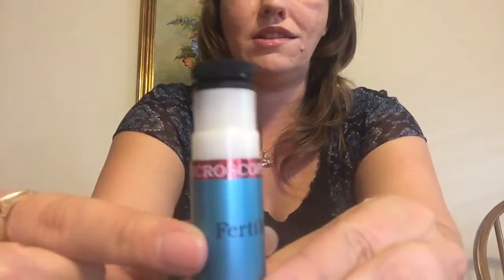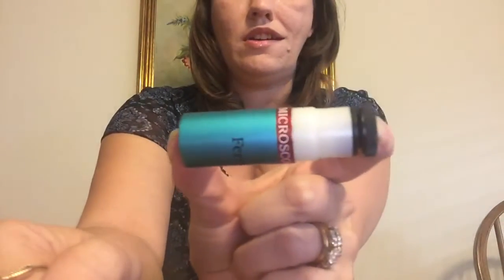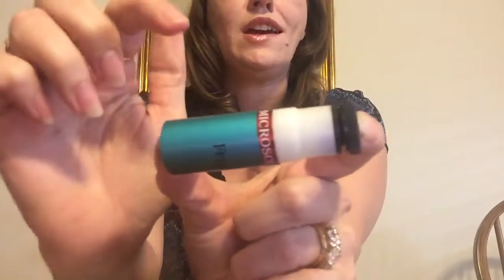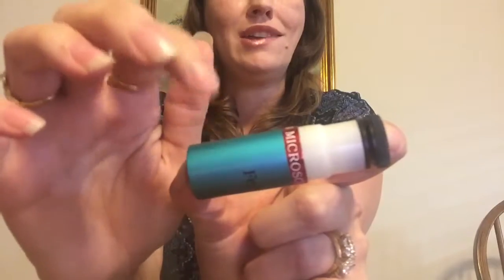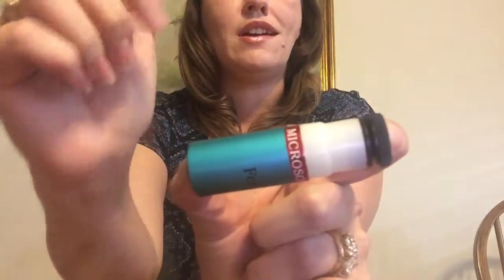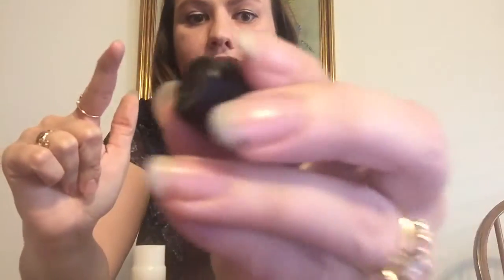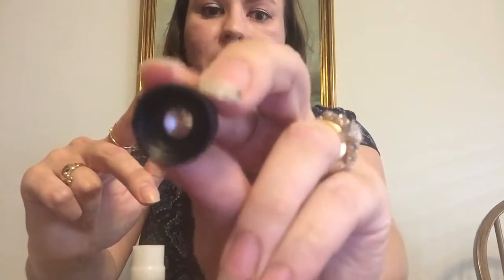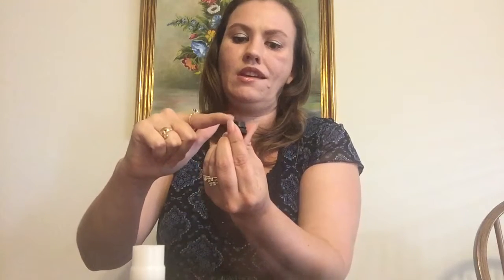Fertility Charting 101: Ferning Microscope/Ovulation Microscope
All about the reusable ferning/ovulation microscope.

I appreciate all the support and wonderful comments! YouTube has demonetized my account so the little bit I was getting is now gone. If you you can’t tip but still want to help you can watch some more of my videos. If I can get 4,000 hours watch time for the year I can reapply for monetization! I enjoy helping others so I will continue to answer questions and attempt to put up videos when I can regardless!!!